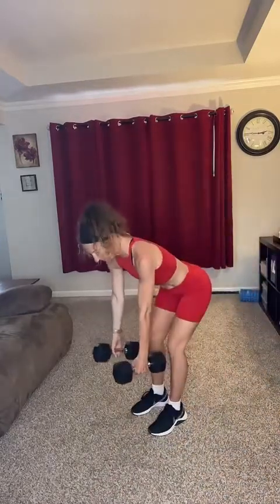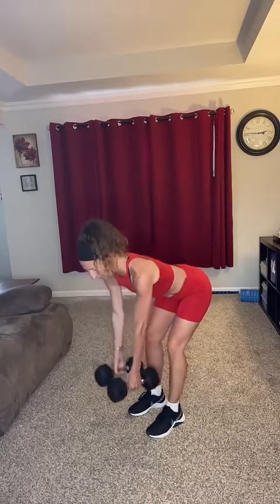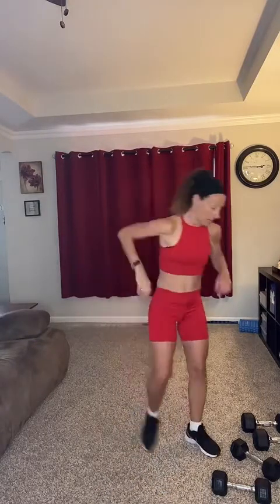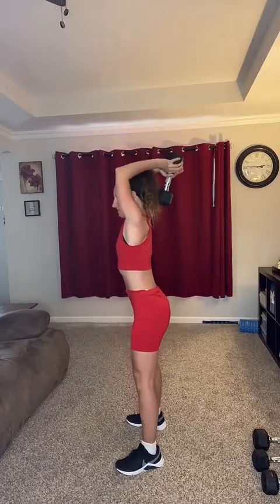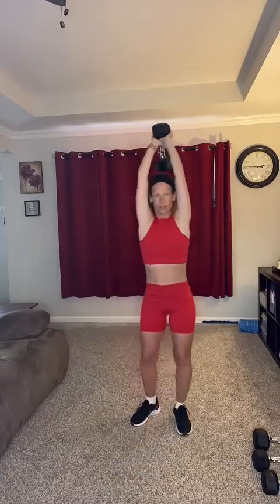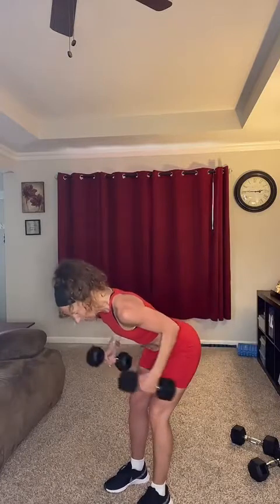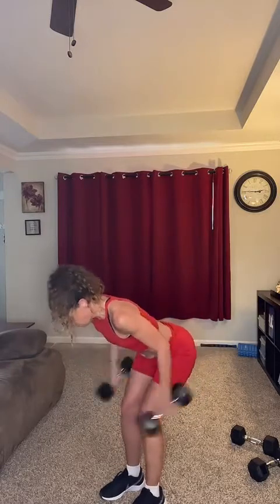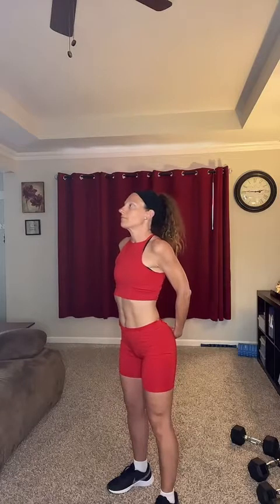15 min upper body workout (all fitness levels)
Tap in with me for a quick 15 minute upper body burnout workout 🔥. This workout will target the chest, back, biceps, shoulders, and biceps. All you need for this workout is a light to moderate pair of dumbbells and a soft surface or yoga mat. This workout is slightly more advanced but we encourage beginners to practice this routine at a slower pace if needed. Give this workout a try and drop a comment to let me know how you did!

15-Minute Upper Body Burn Workout

10 of THE BEST EXERCISES you can do at home with a set of dumbbells. Upper body burnout.
✨THE WORKOUT: 15-Minute UPPER BODY BURN WORKOUT At Home with Dumbbells ✨

► EQUIPMENT: Light to Medium  set of dumbbells (5-20 lbs). I'm using 10 and 15 lb dumbbells.  No weights, you can use soup cans or water bottles

► INSTRUCTIONS:
 Workout looks like this: 10 upper body exercises, no repeat
Complete each exercise 10 reps with 15-30 sec rest after each exercise

    1. Neutral chest press
    2. Neutral row
    3. Hammer curls
    4. Neutral shoulder press
    5. Overhead tricep extensions
    6. Wide chest press
    7. Wide row
    8. Bicep curls
    9. Shoulder press
    10. Tricep kickback

Let me know how this one goes for you!

CRUSH IT!

This is my own personal workout, and these workouts may not be suited for you. It is strongly recommended that you consult with your physician before beginning any exercise program. By engaging in this exercise or exercise program, you agree that you do so at your own risk.

You’re amazing, beautiful and  strong,

Emily

Thank you for joining me. I also have some videos about what I eat and meal prep & planning.

Check out my Ebooks, Nutrition digital courses, fitness and nutrition products that have helped me get fit and healthy over 40!

Join my Free Health, Fitness  and Wellness FB group

Here are some of my other workout programs here are YouTube